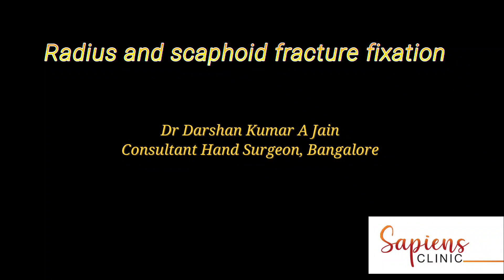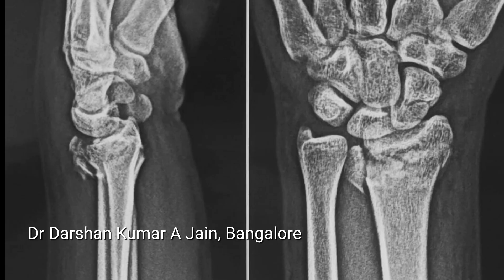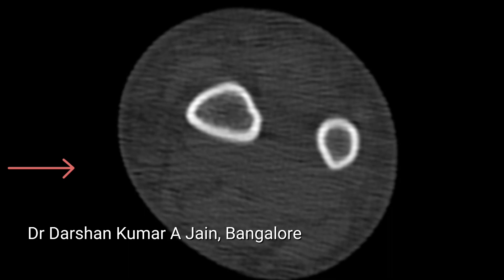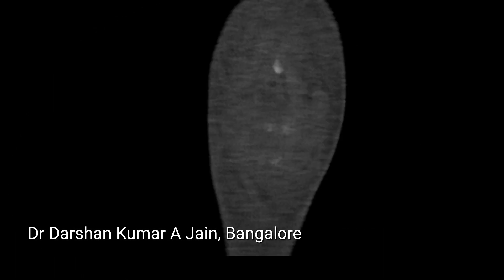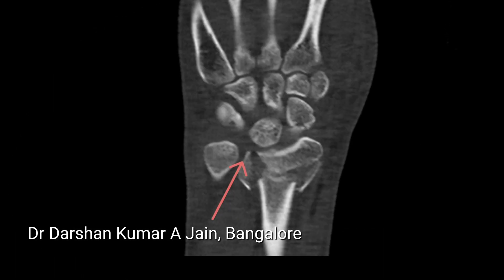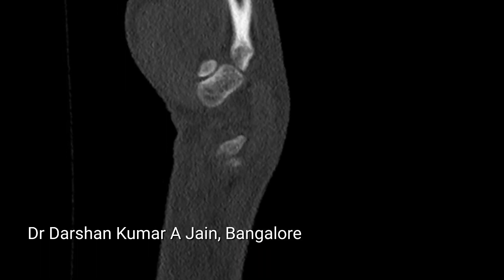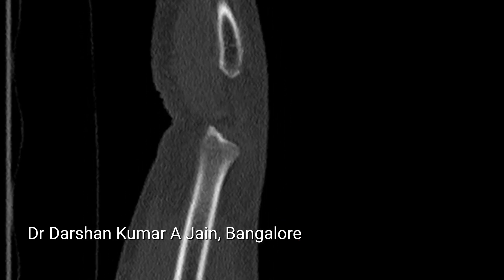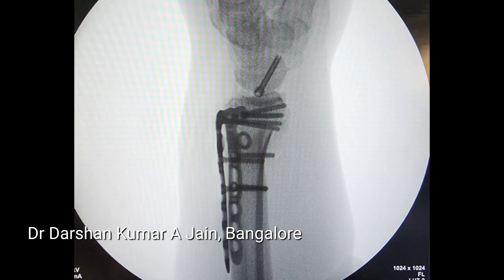Distal radius and scaphoid fracture fixation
Video on distal radius and scaphoid fracture fixation - Dr Darshan Kumar A Jain